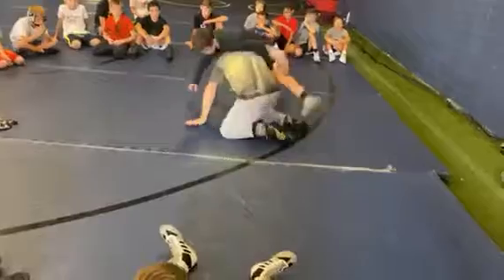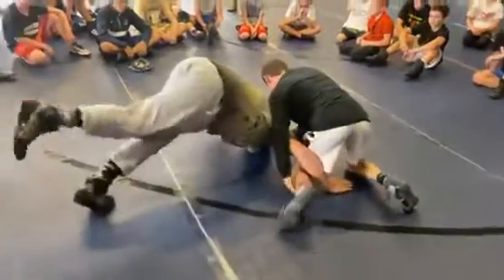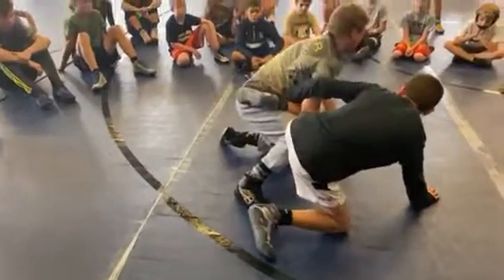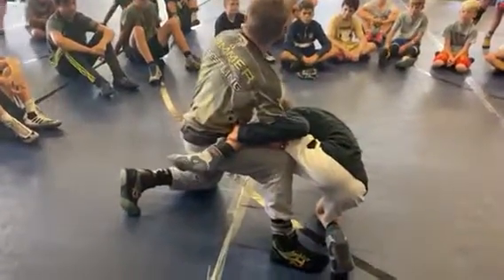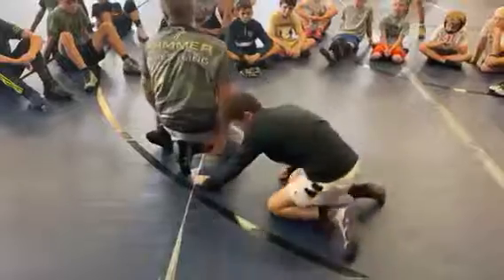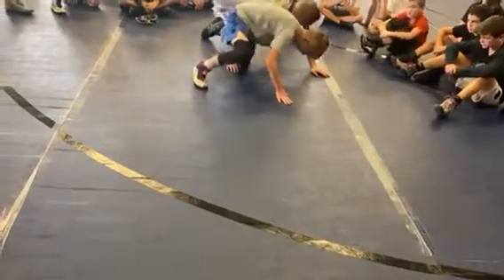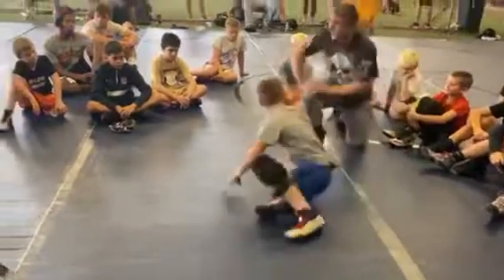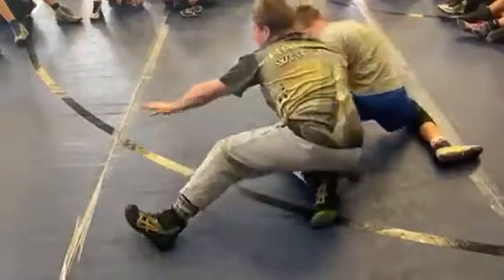Sweep Single Knee Switch Cradle